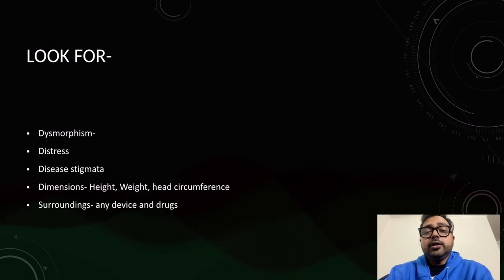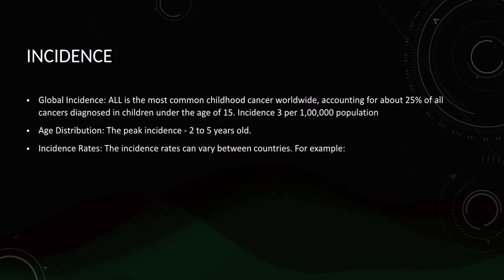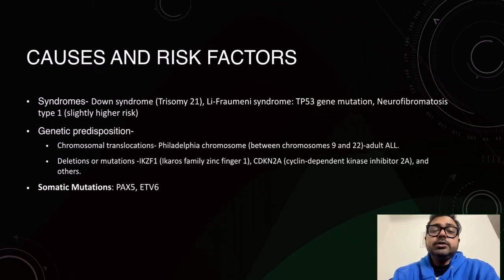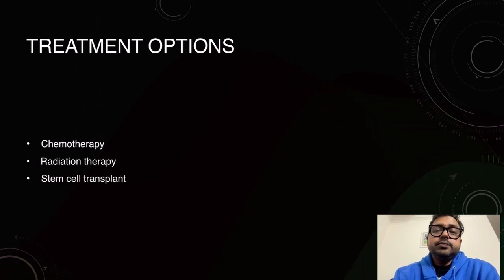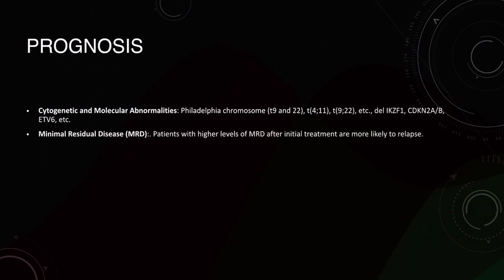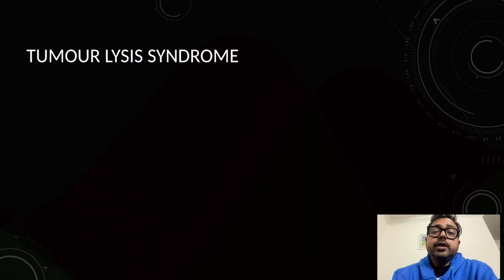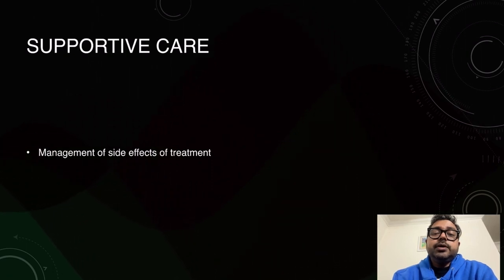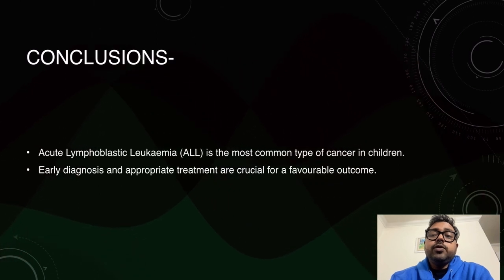Acute Lymphoblastic Leukaemia- MRCPCH/MBBS/DCH/DNB Exam clinical station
ALL is very important topic. It could be given in history, communication, clinical station.